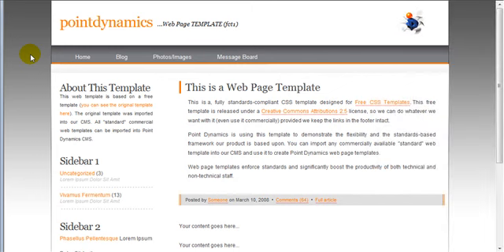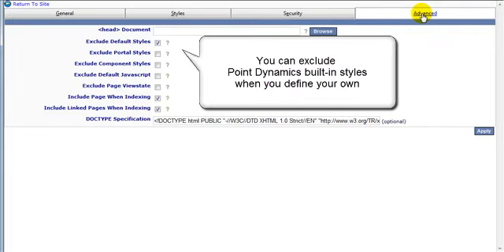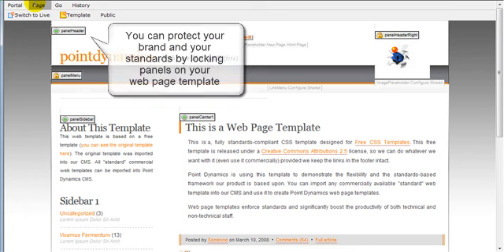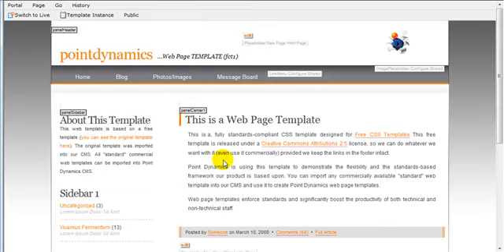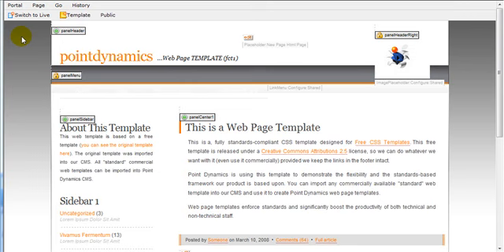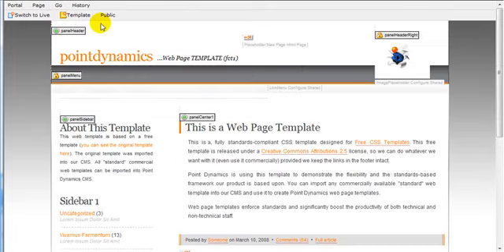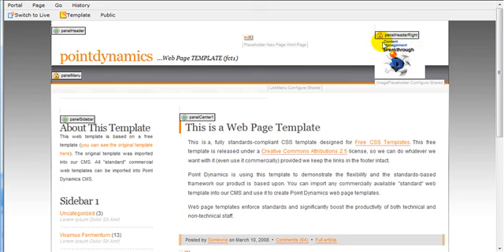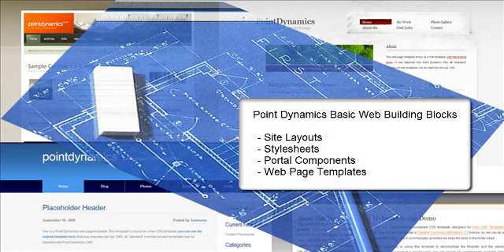Point Dynamics Web Page Templates Demo (Part 3 of 3)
A demonstration of Point Dynamics Web Page Templates - Part 3 of 3 - "Refining and Using Your Template"